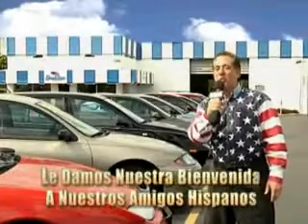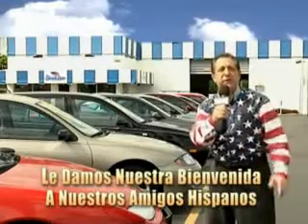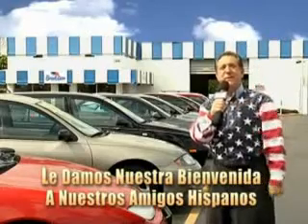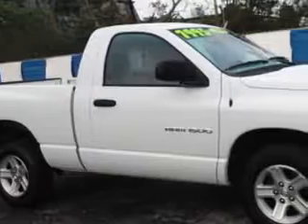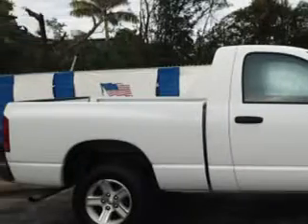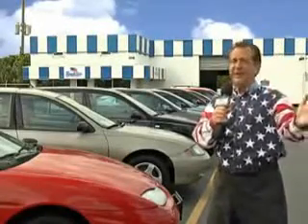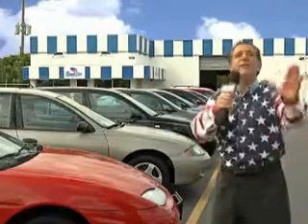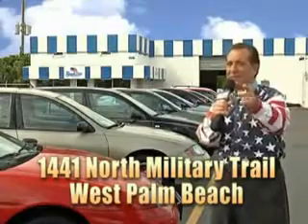2006 Dodge Ram 1500 Beach Cars West Palm Beach, FL 33409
Dodge Ram Beach Cars knows you want more in a car. You have a purpose for your vehicle. Check out this  Bright White Clearcoat   Dodge Ram 1500 Pickup Truck, equipped with an 8 Cylinder engine and an automatic transmission. Enjoy this utility truck with features like Airbag On/Off Switch, Heated Outside Mirrors, Leather Wrapped Steering Wheel, Chrome Bumpers, Alloy Wheels, Trailer Wiring, and much more. Get where you need to go, enjoy the drive, and have peace of mind in this  Dodge Ram 1500. See us at Beach Cars today!VIN:1D7HA16N06J239159

Beach Cars
1441 North Military Trail